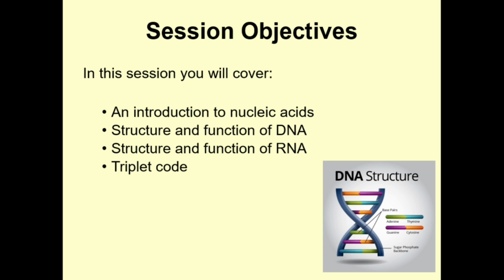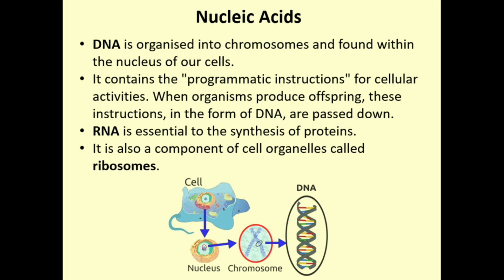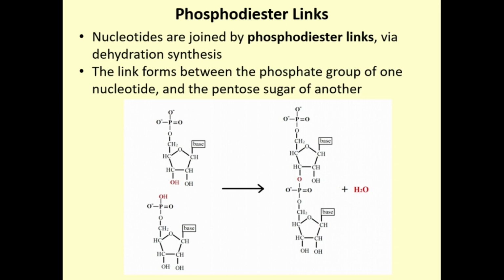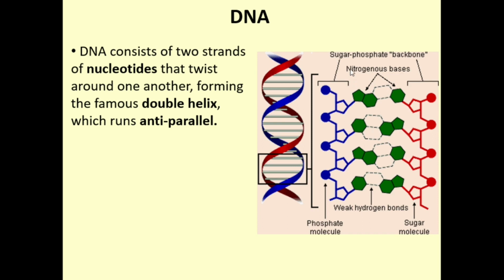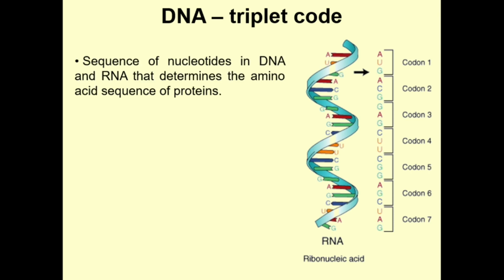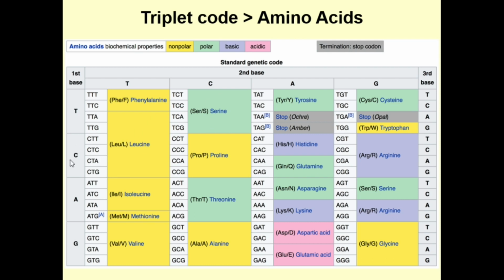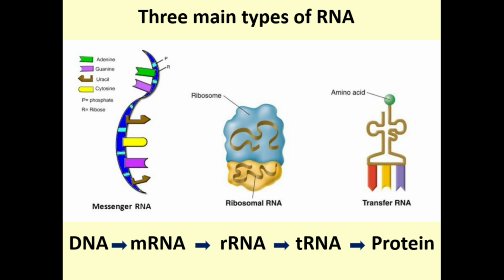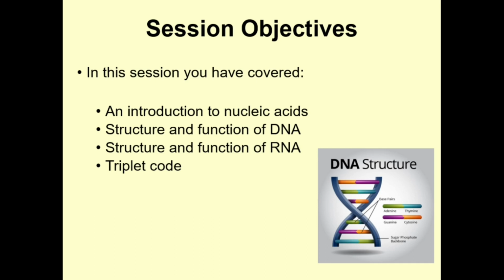Nucleic Acids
An introduction to the nucleic acids; DNA and RNA.